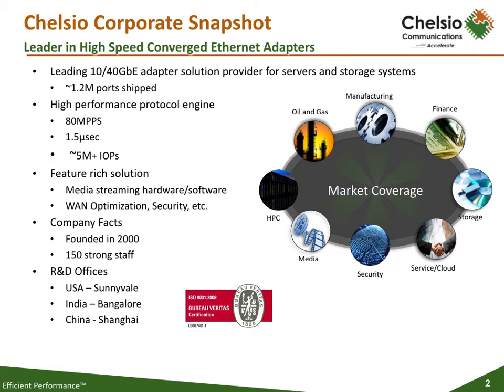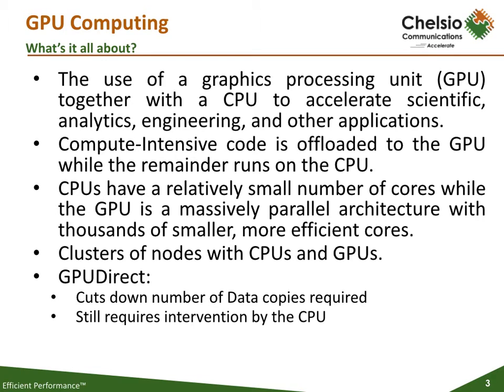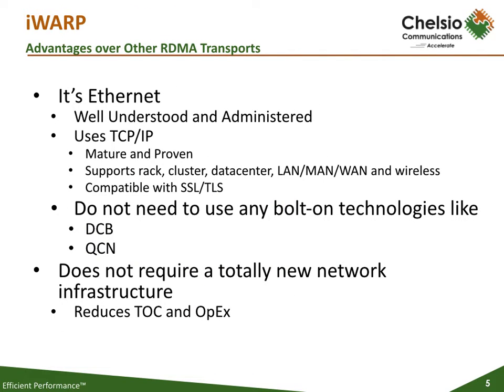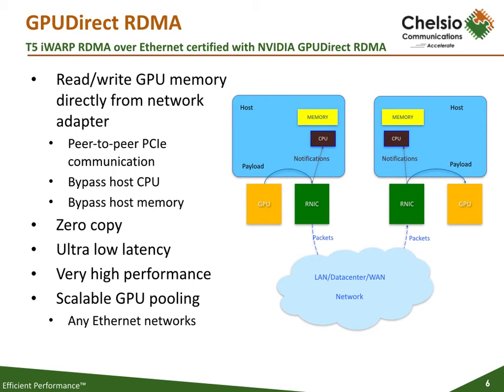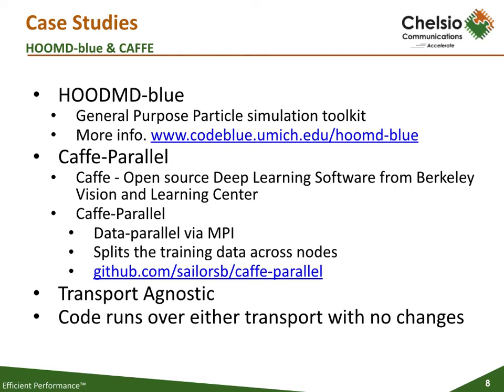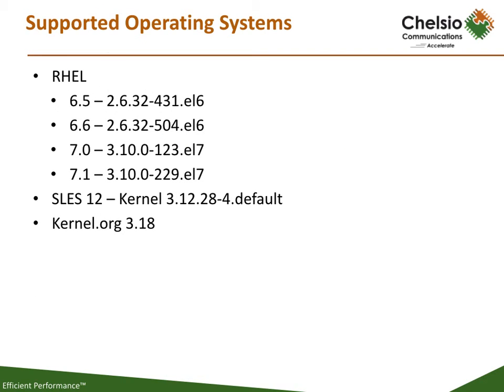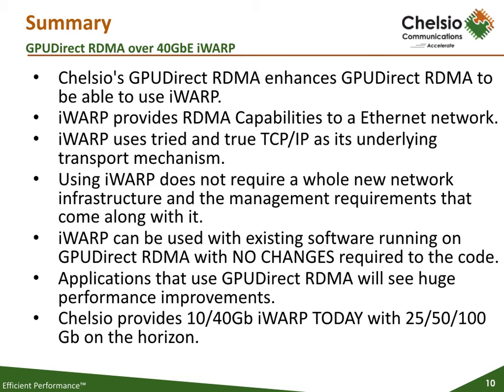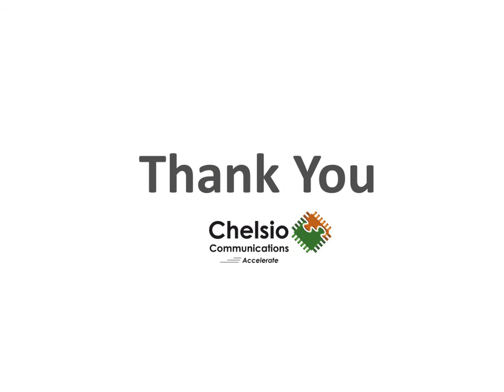GPU Direct RDMA with Chelsio iWARP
Chelsio Presentation on GPU Direct RDMA using Chelsio iWARP